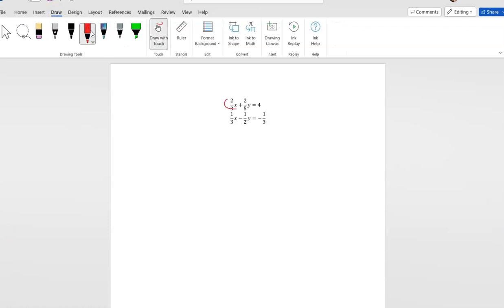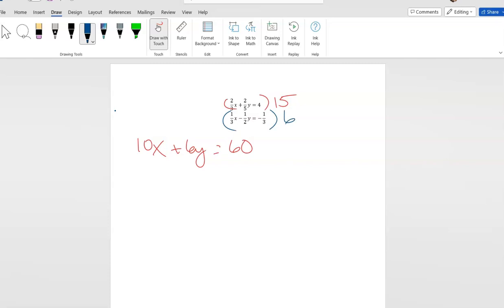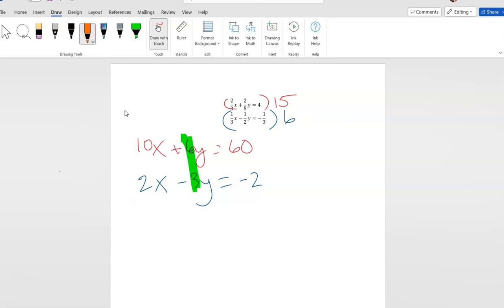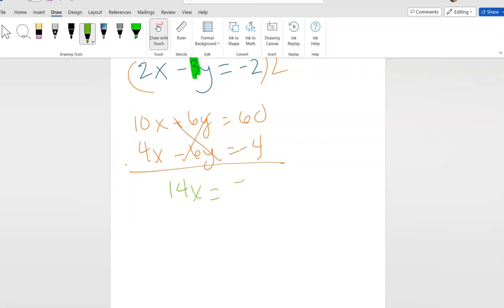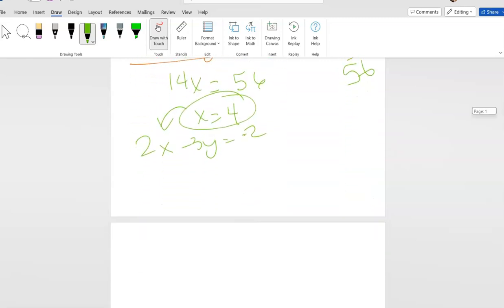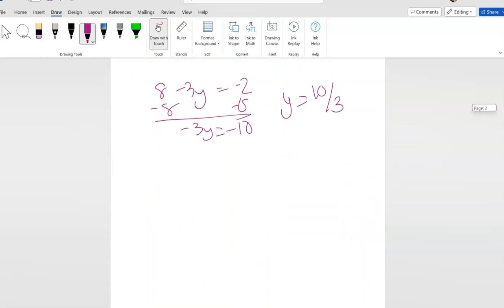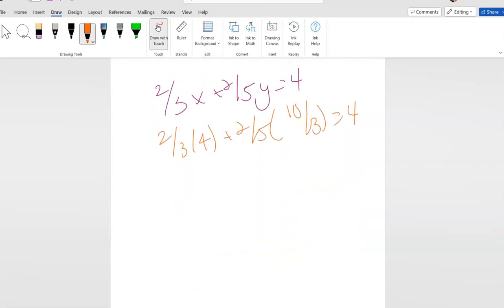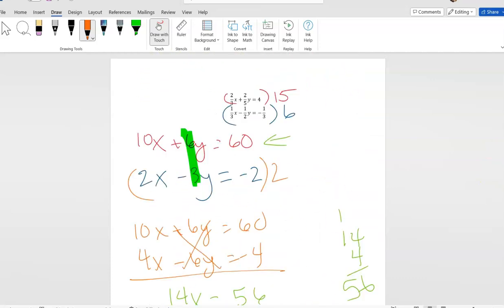4.1/7.3 - Solving by Elimination [MATH 105/104]